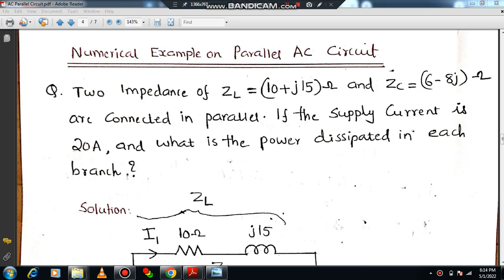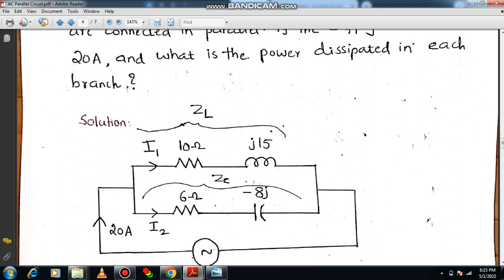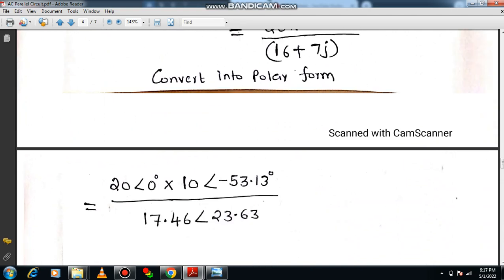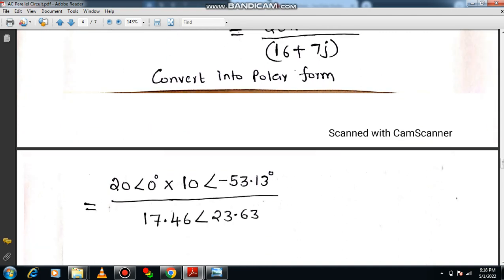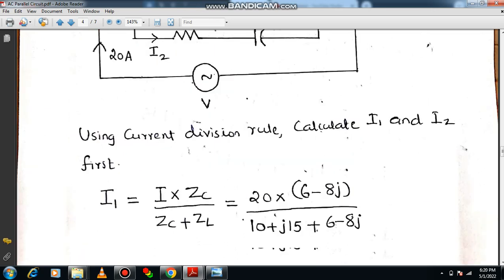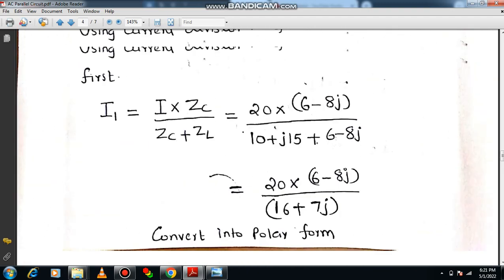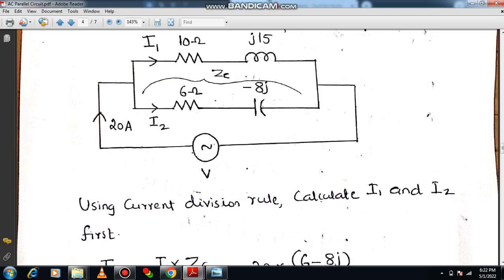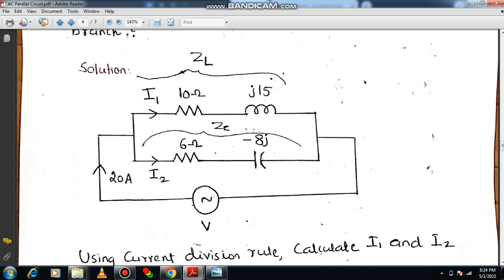Problems on AC Parallel circuit Numerical examples on AC Parallel circuit Basic Electrical Engg VTU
Dear all,
I have worked out a problem on AC parallel circuit. Please do practice before your exams.

Module 2: Single Phase Circuit & Three Phase Balanced Circuits

Module 3: Single Phase Transformer & Domestic Wiring

Happy Learning!